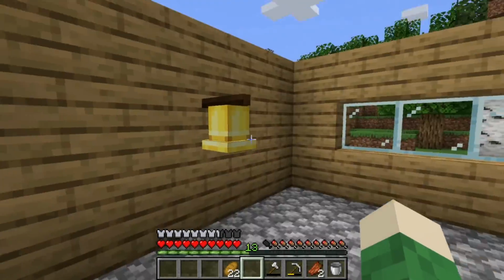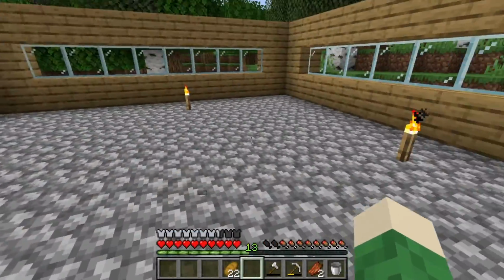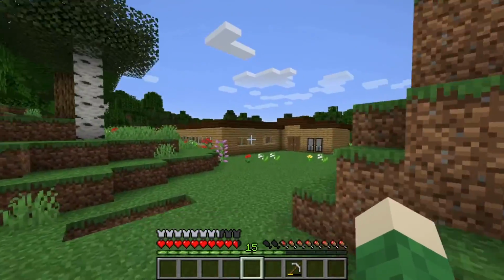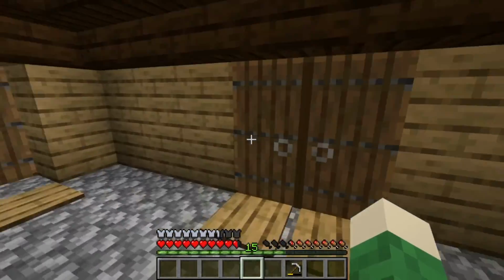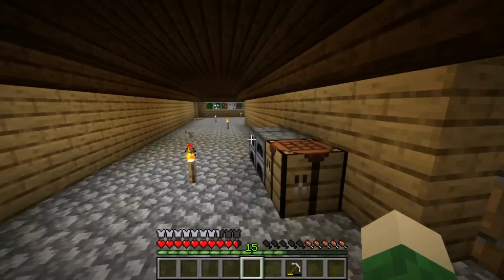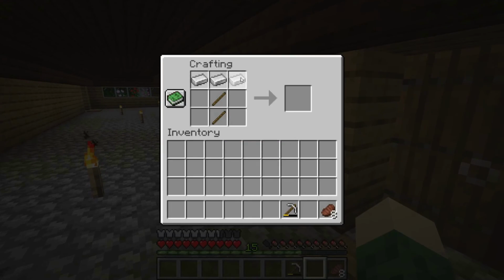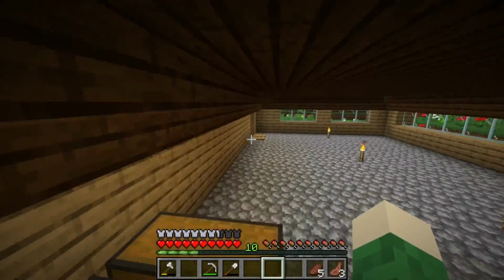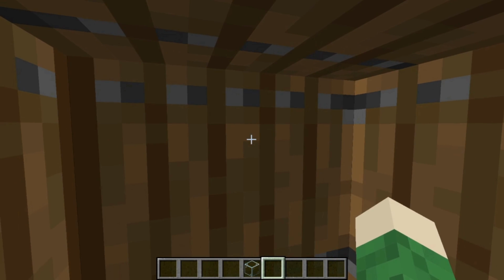ROOF AND FARMS!! ( Minecraft Survival Part 2 )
ROOF AND FARMS!!

HOPE YOU GUYS ARE ENJOYING THE SERIES